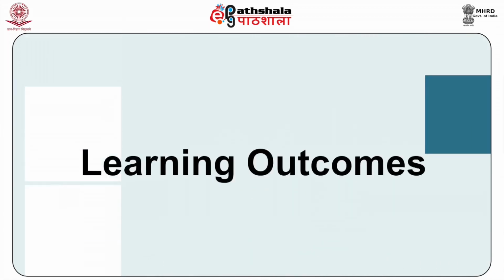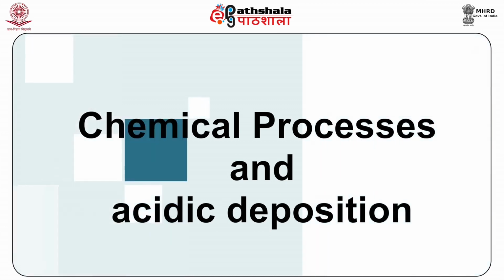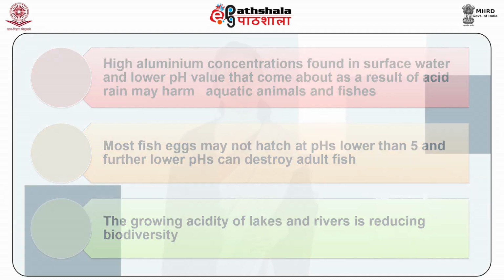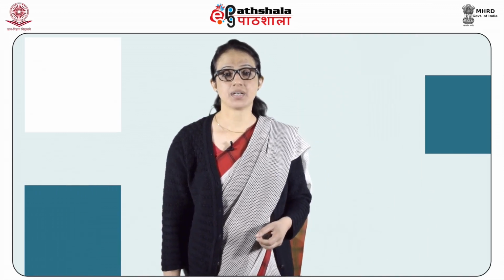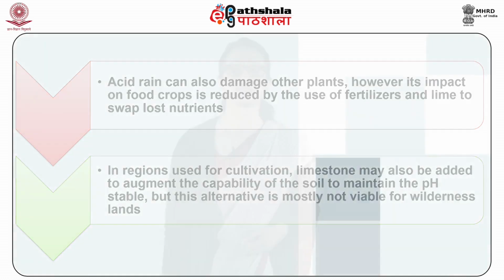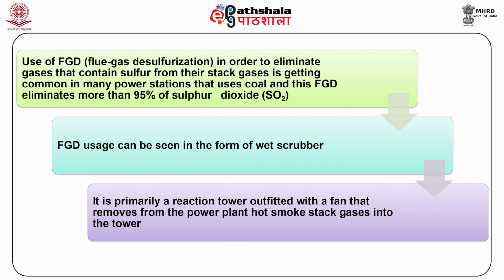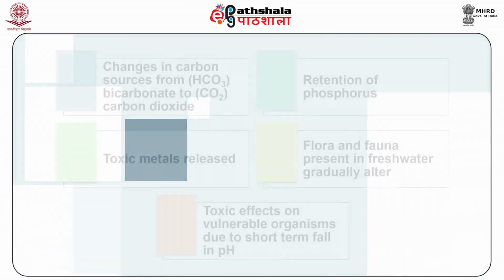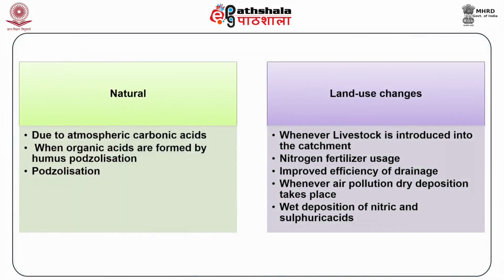Climate Change Acid rain, acidification, flood drought cycle